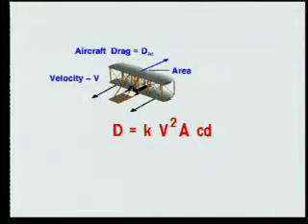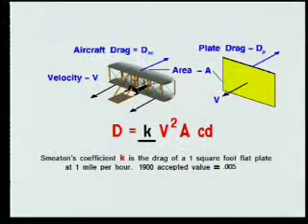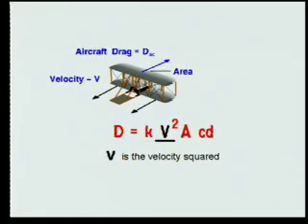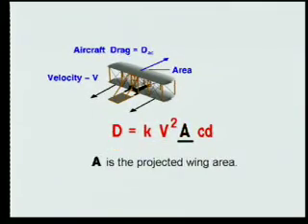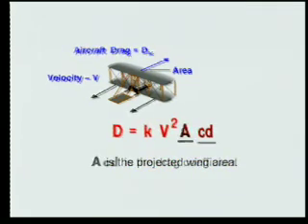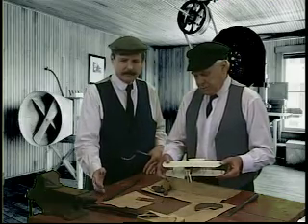A Short Film On History of Flight - How Drag forces are reduced from a Plane - Wright Brothers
Do you need such video, kindly let me know in comments section